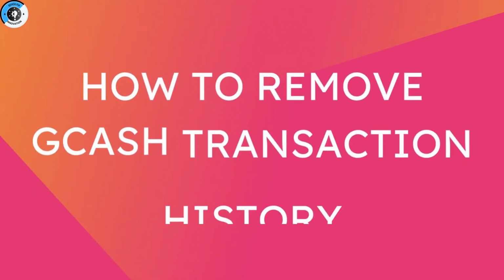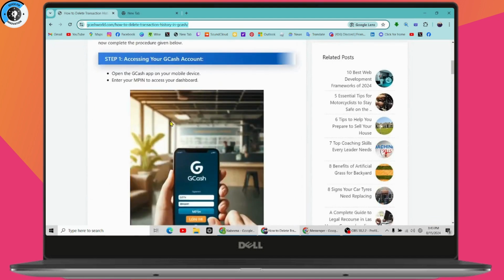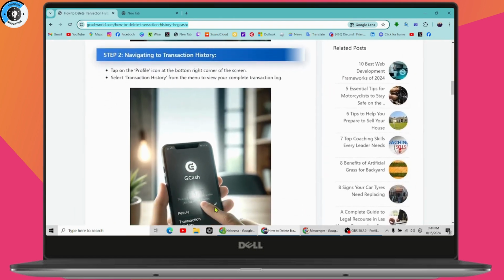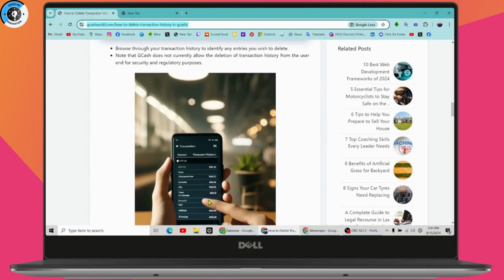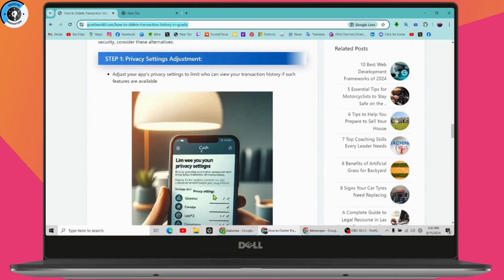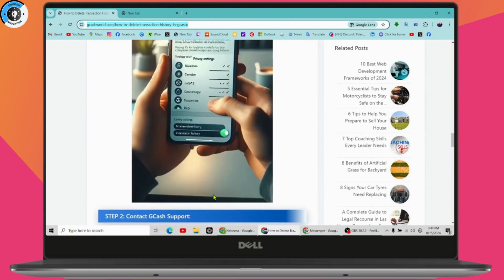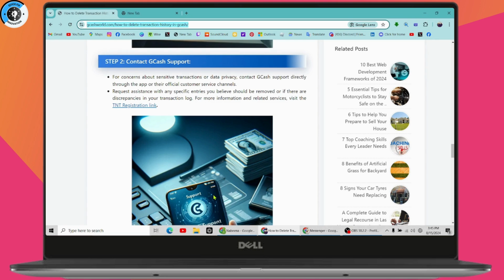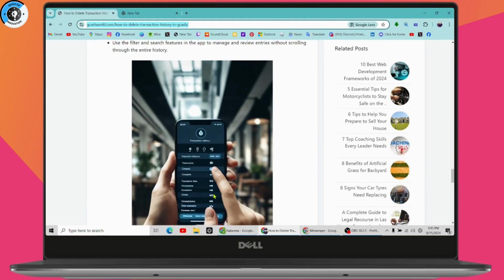How To Remove GCash Transaction History - BEST METHOD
Discover how to remove your GCash transaction history with this easy guide. In this video, we'll walk you through the steps to clear your transaction records on the GCash app, helping you manage your privacy and keep your app organized.

0:00 - Introduction
0:12 - Accessing the GCash App
0:24 - Navigating to Transaction History
0:36 - Steps to Remove or Clear Transaction History
0:48 - Conclusion